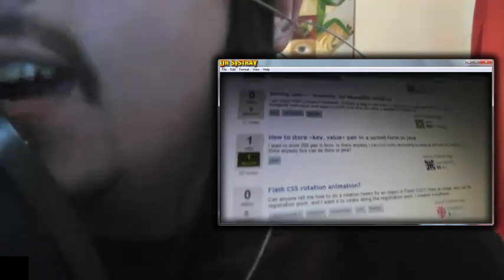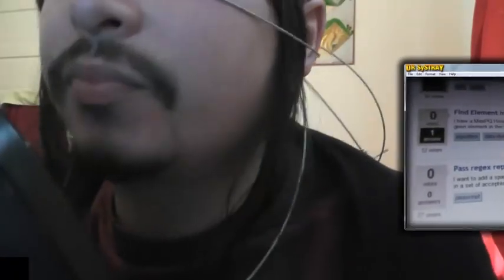Barf Overflow - Dr. SyStray - 30 min. Unrehearsed Rap of Stack Overflow ~ Nerd Rap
Hello,
I'm writing in reference to your Meta Stack Overflow account:
Well, good morning! We need to talk about this. Coming to Meta to discuss how Stack Overflow works is fine. Coming to Meta in hopes of getting tips on the proper chemicals one must ingest to produce rap inspired by our front page without vomit is an entirely different matter.

Additionally, you've been contacted previously on Stack Overflow regarding adding links to your videos in your answers. Stack Overflow and Meta aren't the place to announce things that are tangentially related to programming, or Stack Overflow itself in this case.

I did watch the video, all of it and I came away with a few things:

I hope this user doesn't go looking for a vomit resistant microphone pop screen on Super User

The project that you're working on is one of the most awesome things I've seen in quite a while

You are, in fact, extremely talented.

If there is another sudden outburst like what we saw today, or things mentioned in the previous message, you will find both of your accounts in jeopardy. I really hope it doesn't come to that.

Please, don't do that again.

Regards,
Tim Post
Meta Stack Overflow moderator